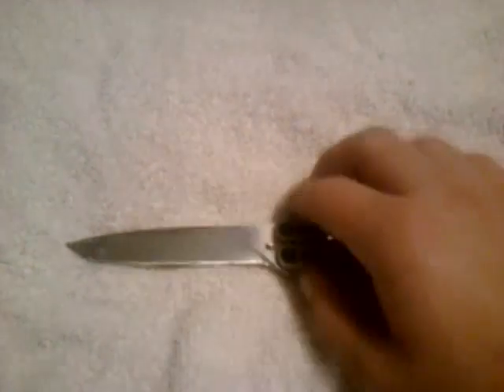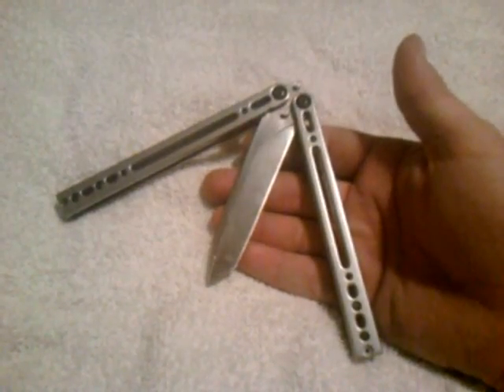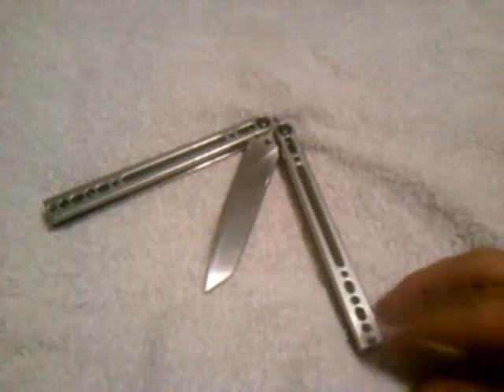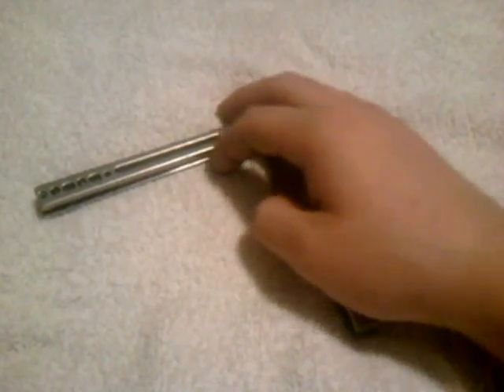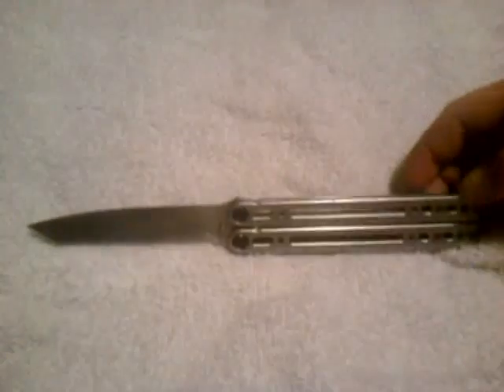EDC video response